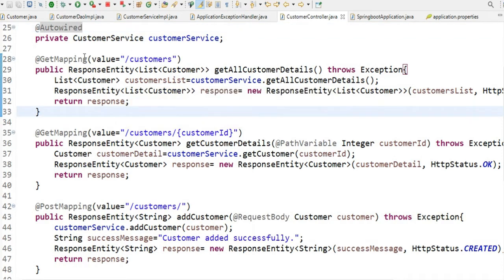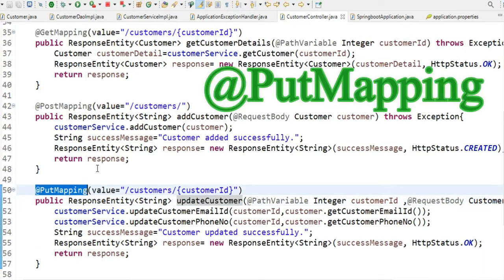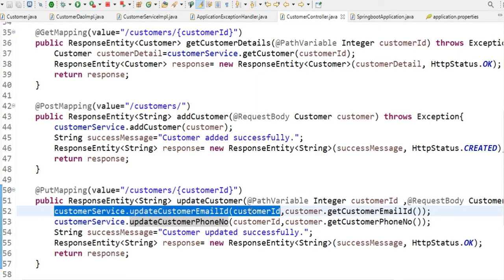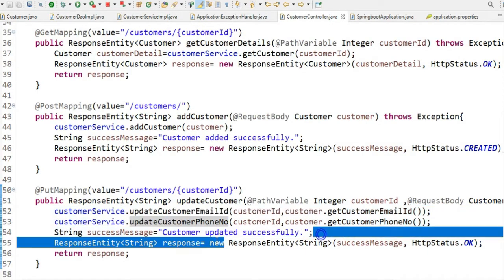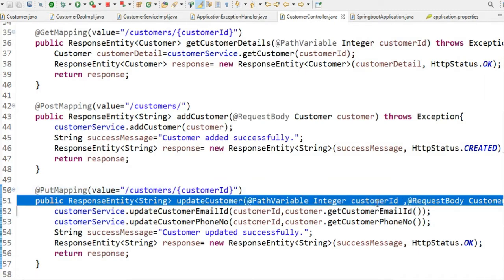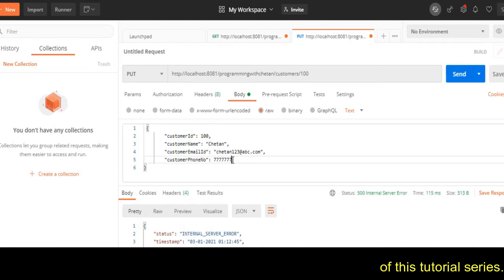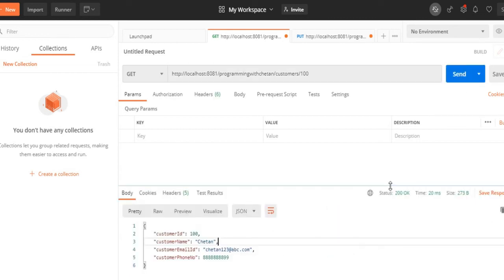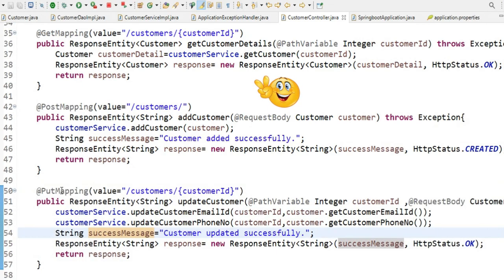PUT API Development | PUT Request using Postman | Spring Boot & Spring REST Application (Part-10)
By watching this tutorial series you can learn to develop Spring boot applications, Rest API development using spring boot and spring mvc enterprise application development.

# Spring Boot Application Development
# REST API Development Using Spring Boot
# How to create POST API in Spring Boot
# Overview of Spring Boot Application
# Overview of Enterprise Application
# Overview of Spring REST Application
# PUT Request in Spring Boot
# PUT API Creation in Spring Boot
# PutMapping annotation in Spring
# PutMapping annotation in Spring Boot
# PutMapping annotation in Spring MVC
# PutMapping annotation in Spring REST
# RequestMapping annotation in Spring
# RequestMapping annotation in Spring Boot
# RequestMapping annotation in Spring MVC
# RequestMapping annotation in Spring REST
# RequestBody annotation in Spring
# RequestBody annotation in Spring Boot
# RequestBody annotation in Spring MVC
# RequestBody annotation in Spring REST
# Service annotation in Spring
# Service annotation in Spring Boot
# Service annotation in Spring MVC
# Service annotation in Spring REST
# ExceptionHandler annotation in Spring
# ExceptionHandler annotation in Spring Boot
# ExceptionHandler annotation in Spring MVC
# ExceptionHandler annotation in Spring REST
# Autowired annotation in Spring
# Autowired annotation in Spring Boot
# Autowired annotation in Spring MVC
# Autowired annotation in Spring REST
# GET API Development in Spring Boot
# POST API Development in Spring Boot
# PUT API Development in Spring Boot
# DELETE API Development in Spring Boot
# How to develop Spring boot application
# How to develop Rest API in Spring Boot
# Spring Tool Suite for Spring Boot Application Development
# Spring MVC Enterprise Application Development
# Postman to test REST API